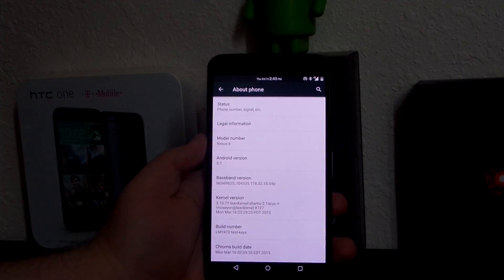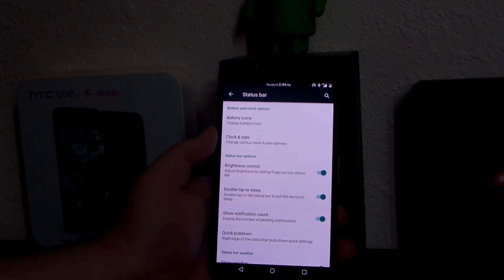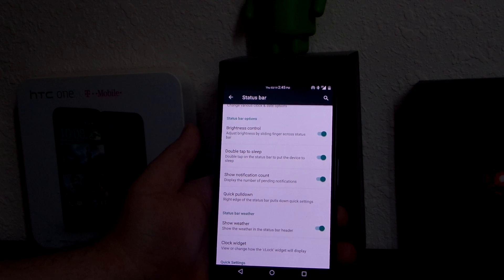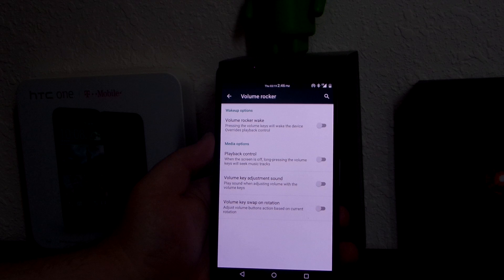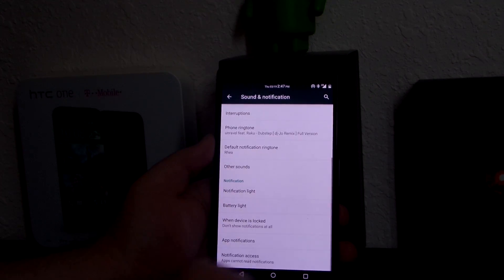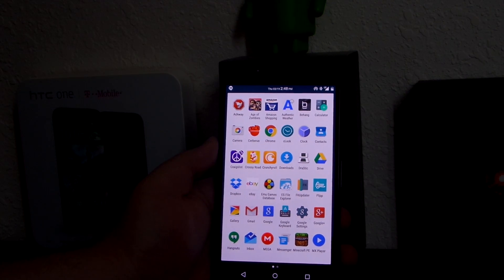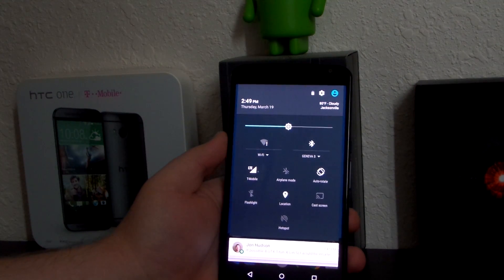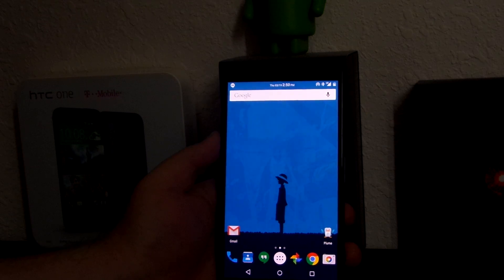Chroma Android 5.1 ROM for the Nexus 6 (3/18/15)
Phone not recognized by the computer? Install the drivers for your device:
Motorola: Ha!